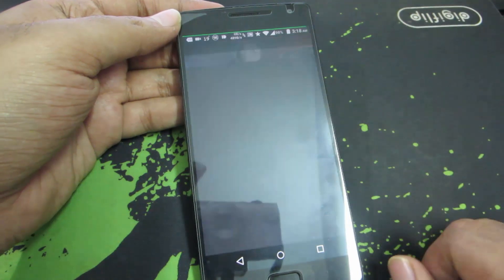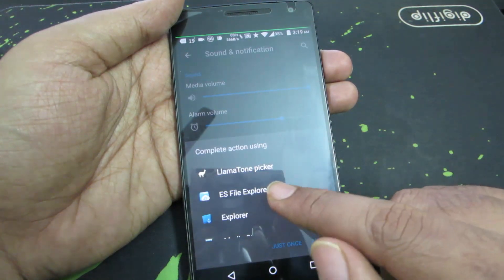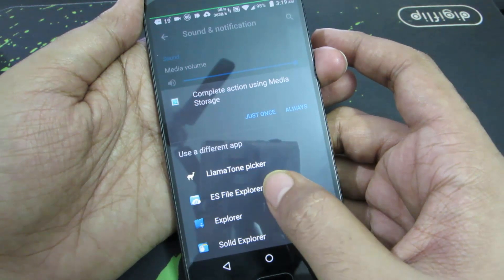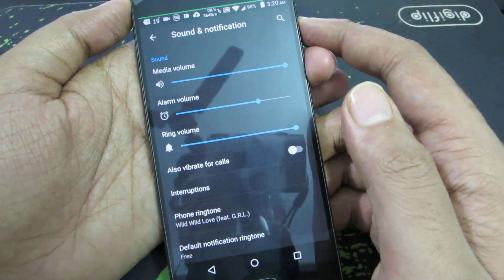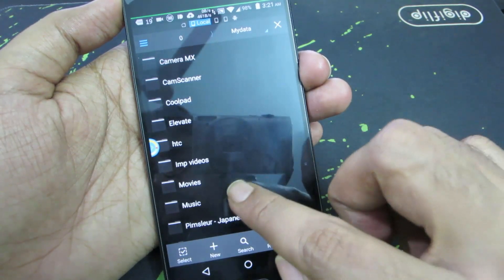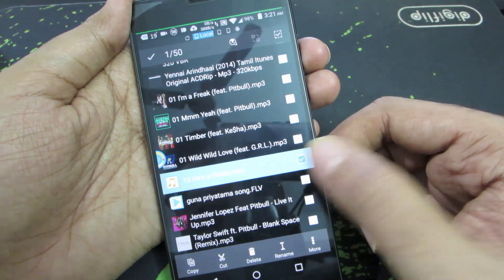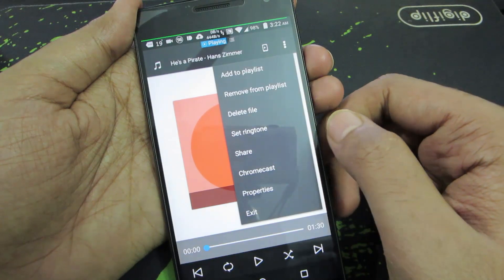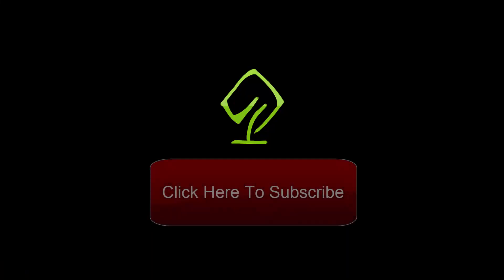How to Change ringtone in Oneplus 2 or any Android phone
How to Change ringtone in Oneplus Two (2)